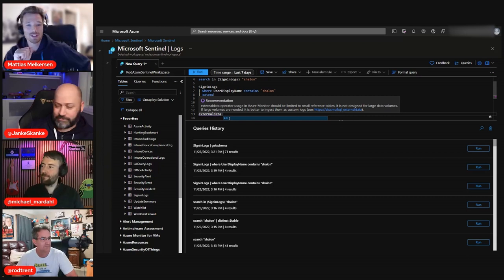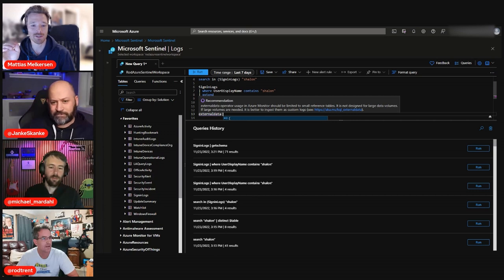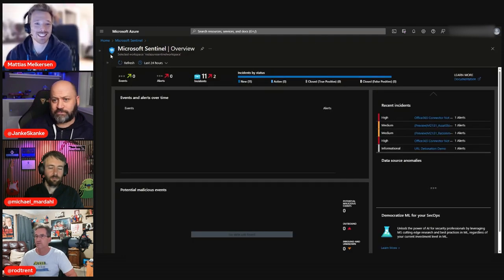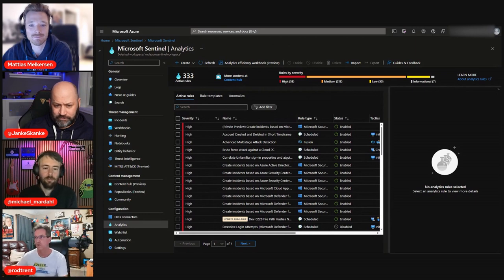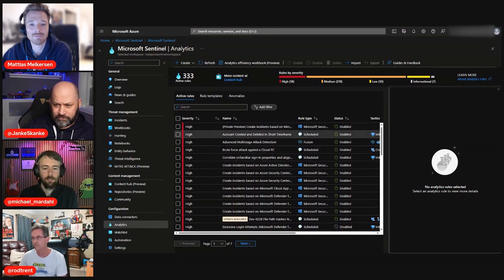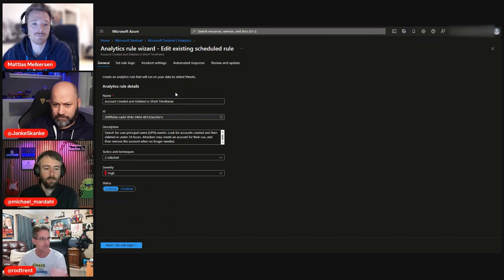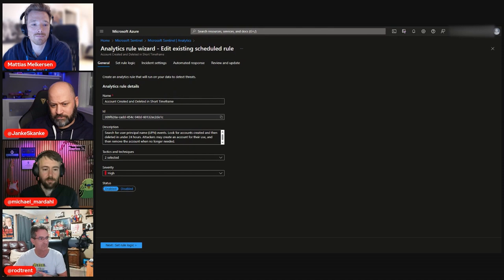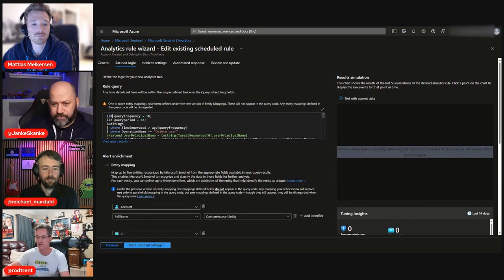The why and how of KQL with guest Rod Trent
Have you heard of KQL or maybe Kusto?
It is used in many products if you look closely and all who users Microsoft cloud products and need to analyze or hunt should be familiar with the languange.

Products like:
Microsoft Sentinel
Microsoft Defender for Endpoint
Microsoft Defender for Cloud
Log Analytics
Azure Data Explorer
and so forth.

I think you get why it is important to learn KQL. Because we need it to analyze data. Listen to Rod, Jan, Michael and Mattias while we discuss this subject and how you would be able to get started.

Get started with Azure Data Explorer
aka.ms/kustofree

aka.ms/mustlearnKQL

"inject all your data into log analytics, use KQL and cut your time in half"